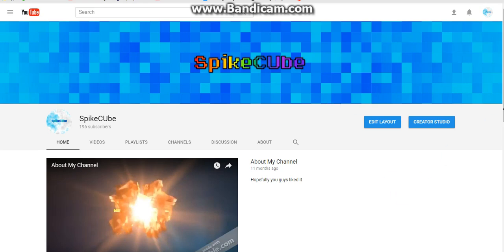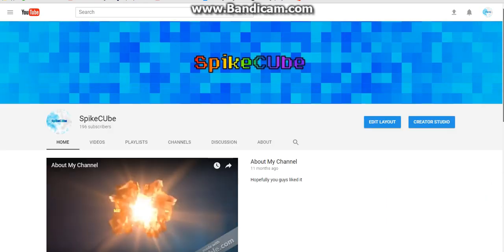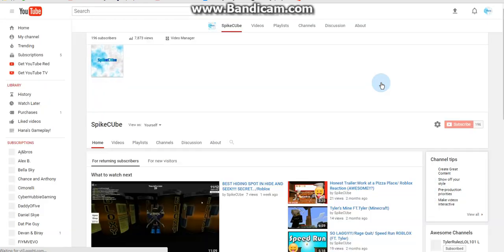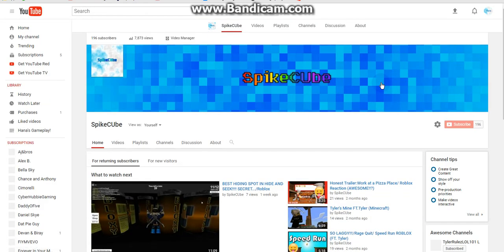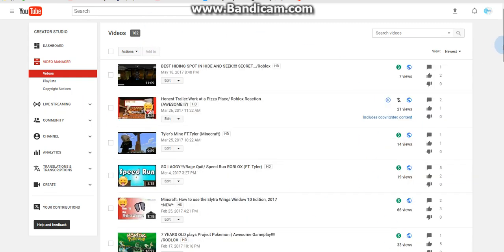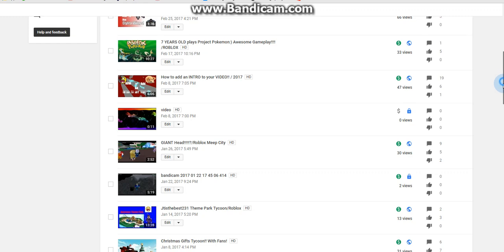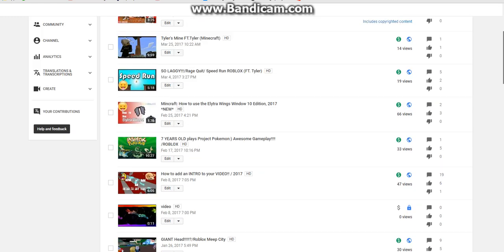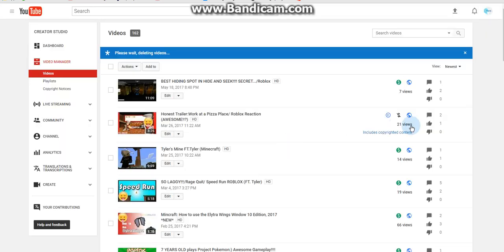How to Delete YOUR OWN VIDEOS on YOUTUBE/NEW 2017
This is an easy tutorial on how to delete any video you want on youtube!